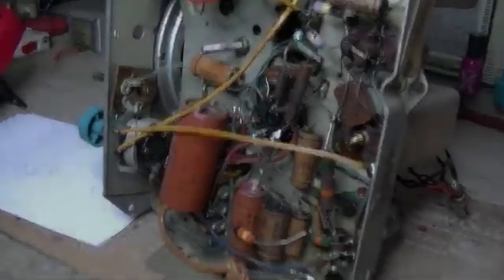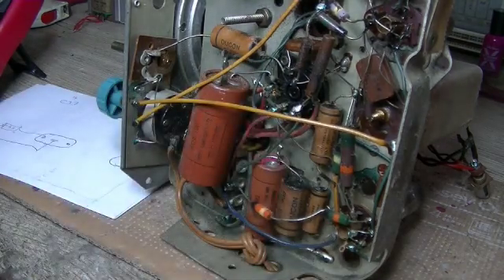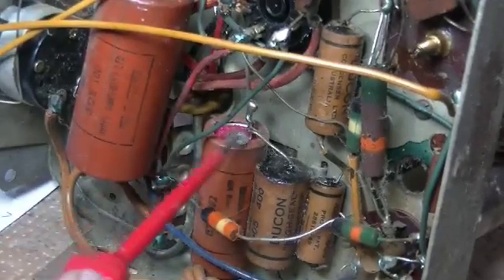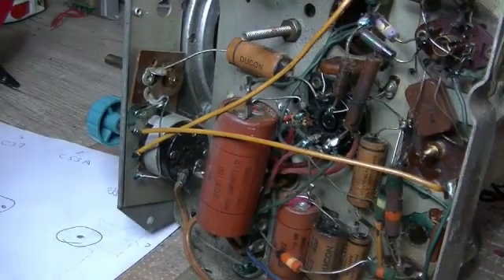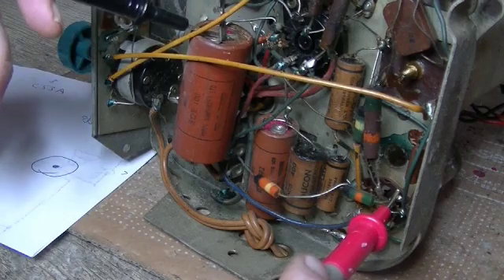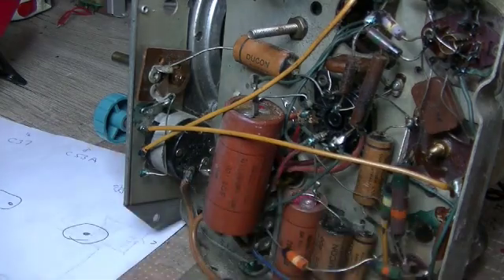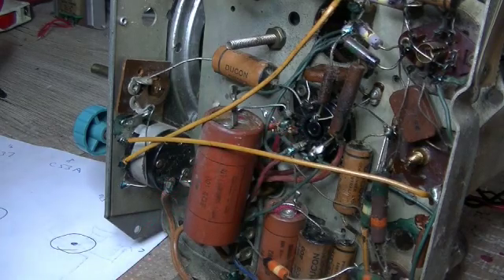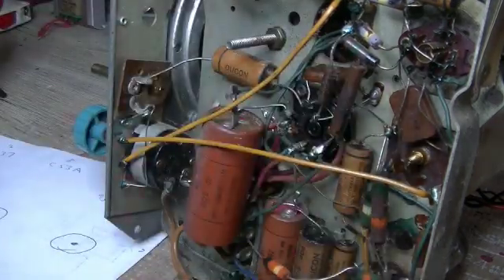Methods to Identify the Capacitors in a Dual or Multi Cap Can in your Valve Radio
This video is for one of my viewers.